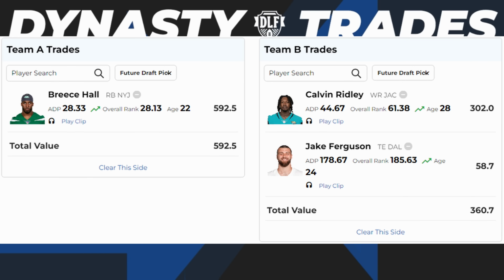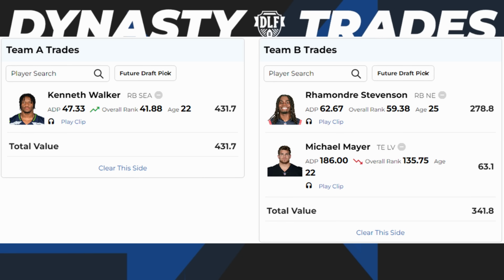Assessing UPDATED Running Back Values! | Dynasty Fantasy Football 2023 | Breece Hall & More!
Addison and Russ breakdown 2023 dynasty fantasy football running back values for some key players like Breece Hall, Kenneth Walker, and Travis Etienne! How to approach these potential trade targets in your dynasty league and breaking down strategy for Hall, Walker, and Etienne!

Become a DLF PREMIUM member and gain access to the best dynasty content in the industry, including articles, ADP, rankings, tools, and more!

Chapters:
00:00 - Introduction
00:43 - Breece Hall Trades
09:10 - Travis Etienne Trades
15:41 - Kenneth Walker Trades
21:43 - Listener League Trade!

Addison - @amazehayes_
Russ - @DynastyOuthouse
DLF - @DLFootball